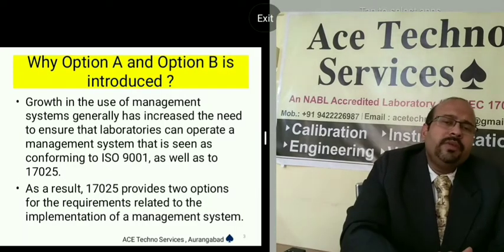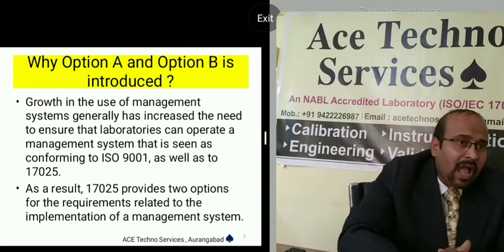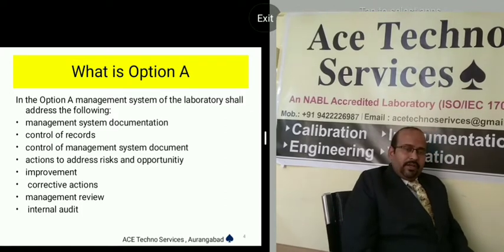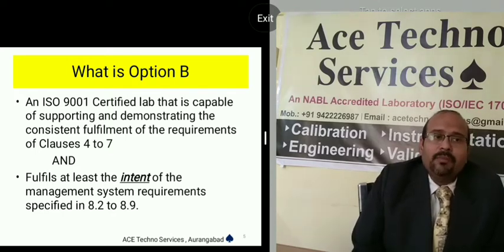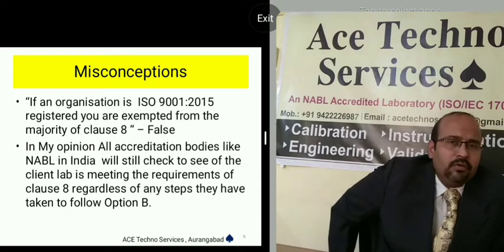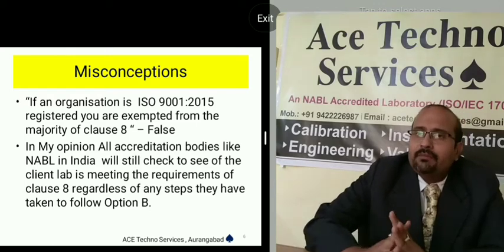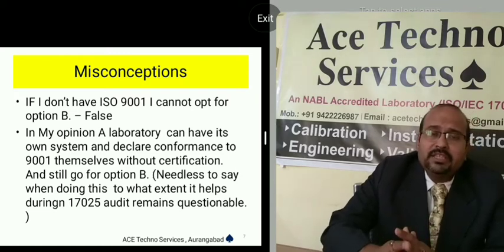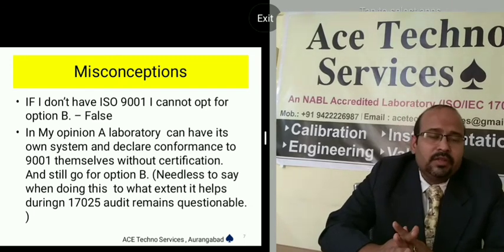Option A and B in ISO 17025 2017 - Hon Mandar Samvatsar B.Tech (NIT Calicut), MBA Gold Medalist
Option A and Option B in ISO IEC 17025 : 2017 edition. A Perspective with brief case studies: By Hon  Mandar Samvatsar B.Tech (NIT Calicut), MBA(Gold Medalist) IIFM